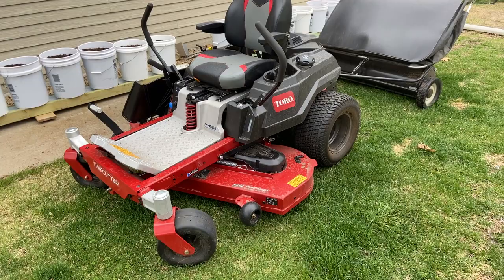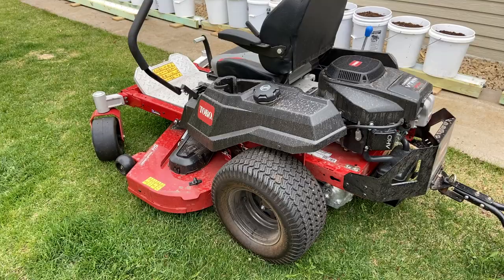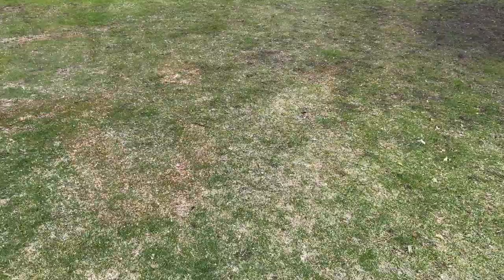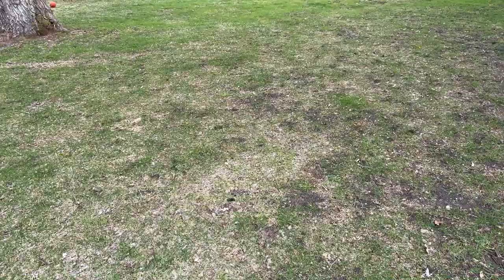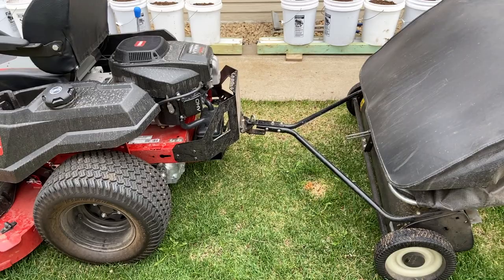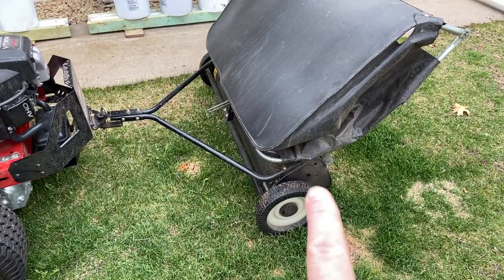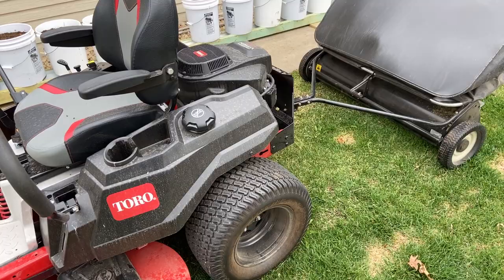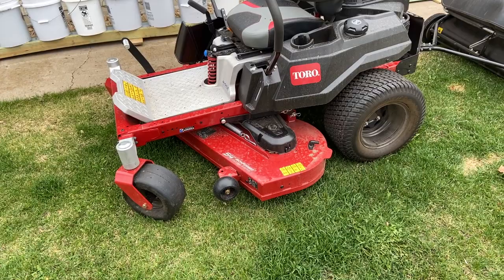Towing With A Zero Turn Mower Toro 75754 Towing Lawn Sweeper Spring Clean Up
In this video, John shares how he has used the Toro 75754 zero turn righting lawn mower to pull a lawn sweeper to help spring clean up with leaves and twigs.

The Toro 75754 is engineered with the same DNA as our landscape contractor equipment, the 54" TimeCutter gives you the professional performance, exceptional durability, and quality feel you've been wanting. Even better, you'll enjoy a luxury ride over any terrain with Toro's MyRIDE® Suspension System. MyRIDE® keeps you isolated from the mower, shielding you from those bangs and bruises that can knock you off your feet and ruin your day's plans. And you can rest easy knowing Toro stands behind its mowers with a 3-year unlimited hour residential warranty, plus 3-year, 300-hour commercial engine warranty.

54" (137 cm) TimeCutter® MyRIDE® Zero Turn Mower (75754)